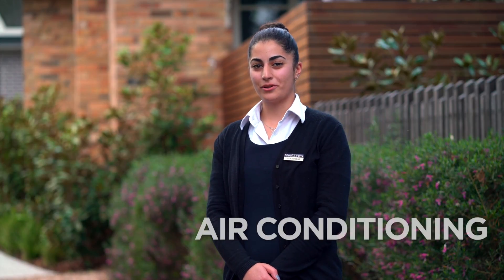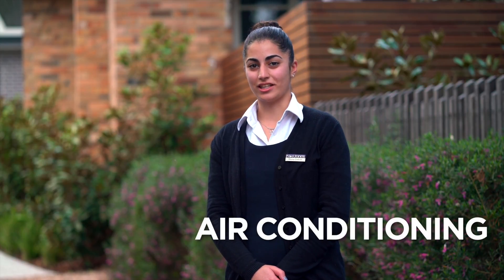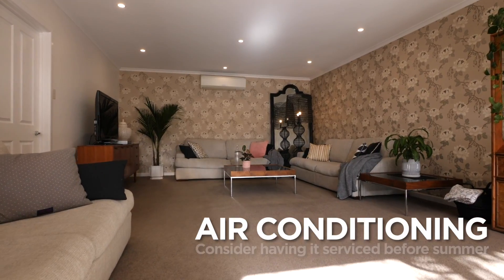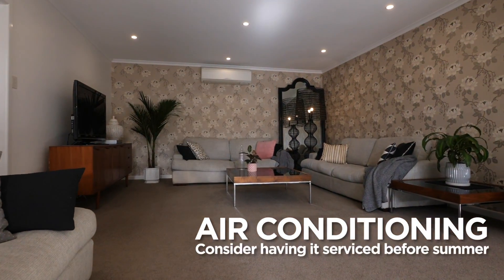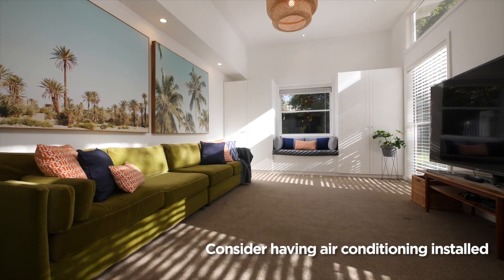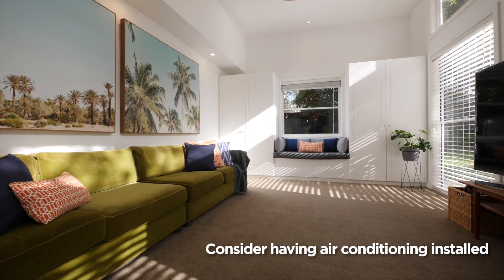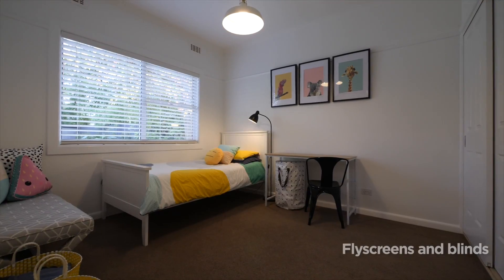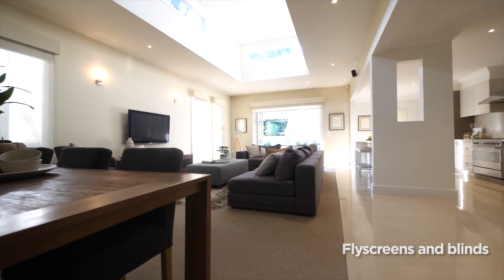Noel Jones Property Management Tips - Making Your Property Summer Ready